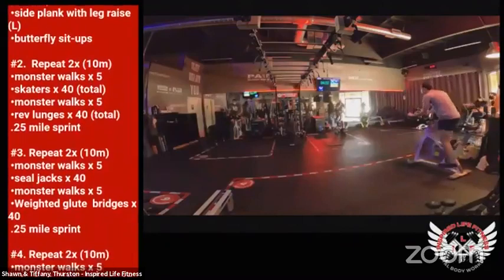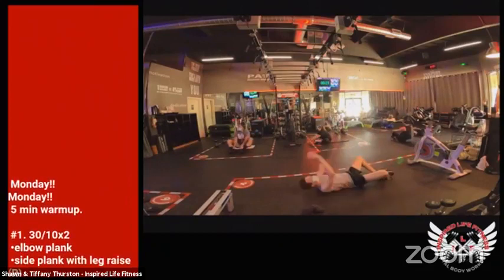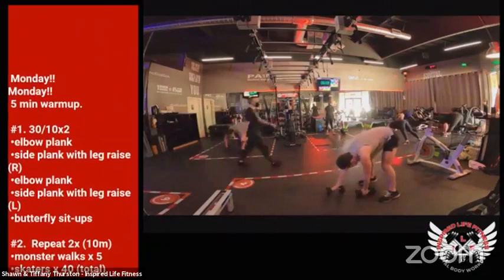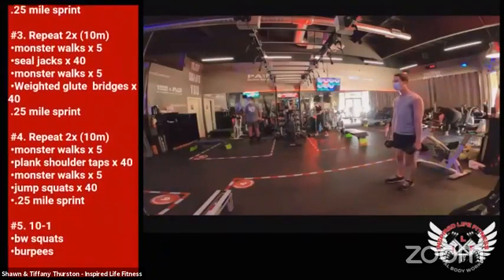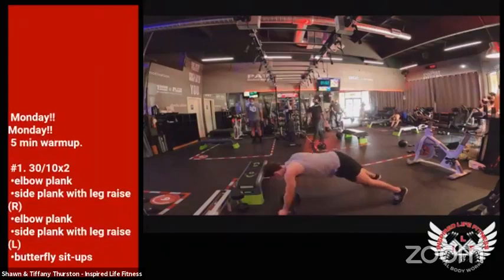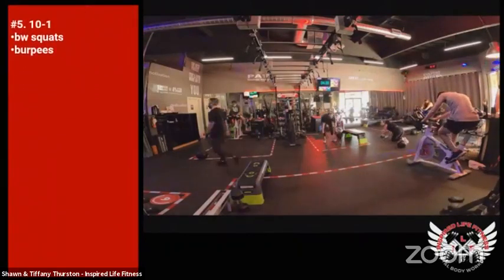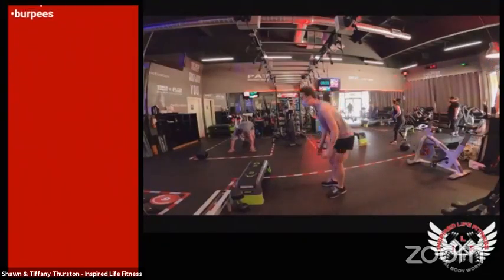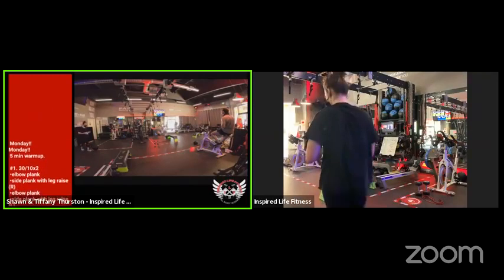Helping people have a healthier mind,stronger body & be the BEST version of themselves.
Monday!!
 5 min warmup.

 #1. 30/10x2
 •elbow plank
 •side plank with leg raise (R)
 •elbow plank
 •side plank with leg raise (L)
 •butterfly sit-ups

 #2.  Repeat 2x (10m)
 •monster walks x 5
 •skaters x 40 (total)
 •rev lunges x 40 (total)
 .25 mile sprint

 #3. Repeat 2x (10m)
 •seal jacks x 40
 •Weighted glute  bridges x 40
 .25 mile sprint

 #4. Repeat 2x (10m)
 •plank shoulder taps x 40
 •jump squats x 40
 •.25 mile sprint

 #5. 10-1
 •bw squats
 •burpees

virtualworkout Inspired Life Fitness
Shawn Thurston